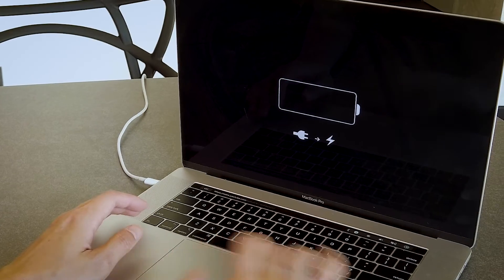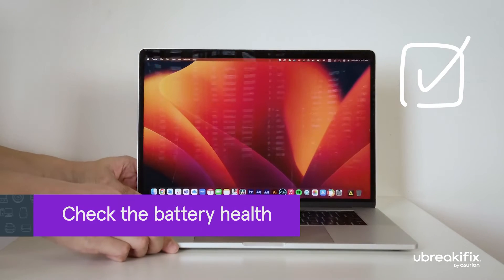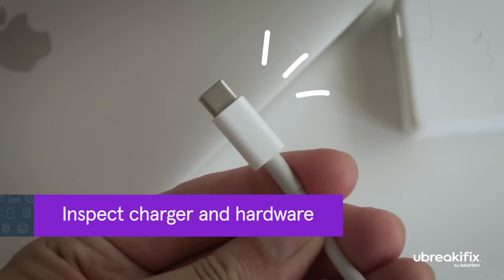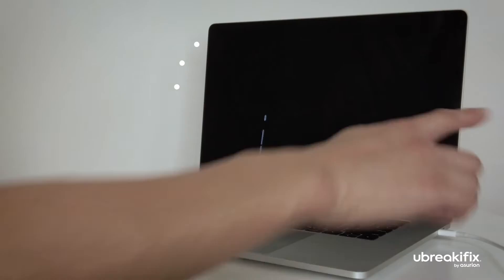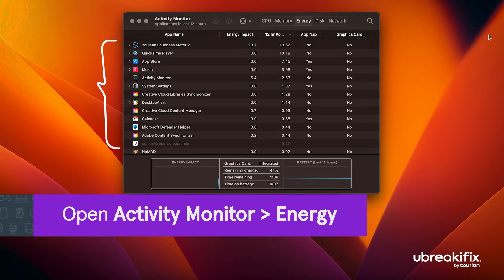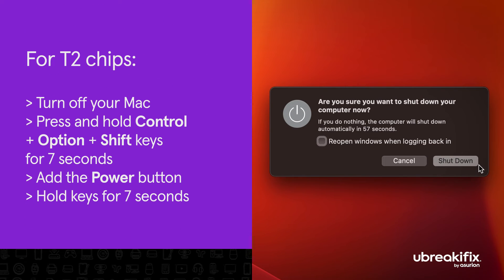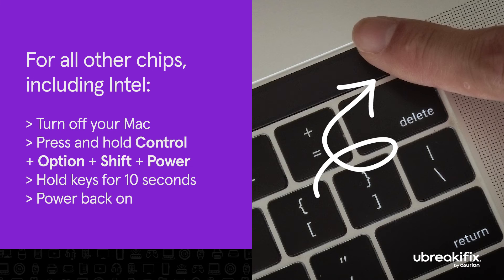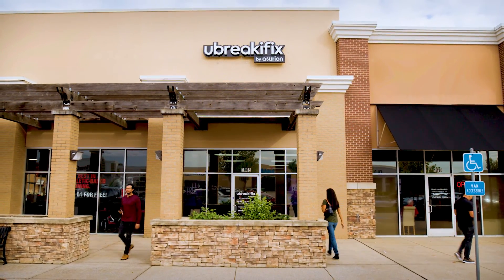How to fix a Mac battery that's not charging | uBreakiFix by Asurion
Is your Mac battery not charging? It can be frustrating when you’re on a productive streak and your Macbook dies on you. And no matter what you do, it won’t hold a charge. Don’t panic, we’ll show you how to fix a Mac battery that won’t charge.

00:00 Intro
00:23 Check the battery health
00:42 Inspect charger and hardware
00:56 Restart your Mac
01:13 Get rid of battery-draining apps
01:33 Reset the System Management Controller

Need help? We’re right around the corner. Head to the closest uBreakiFix by Asurion store for fast, affordable MacBook repairs

Is your computer having other issues? Here are more how-to videos to troubleshoot and fix your broken tech: